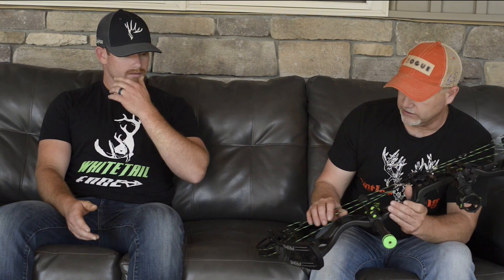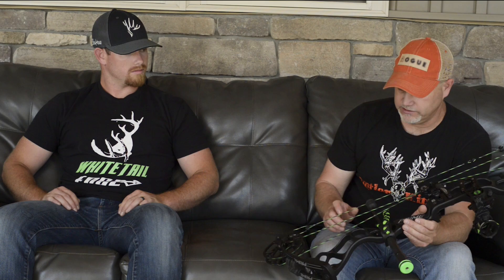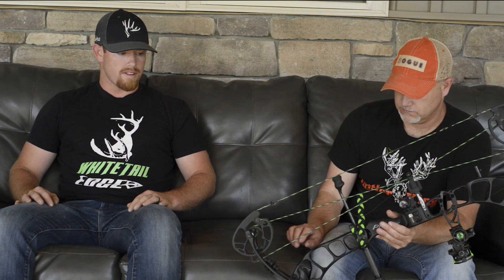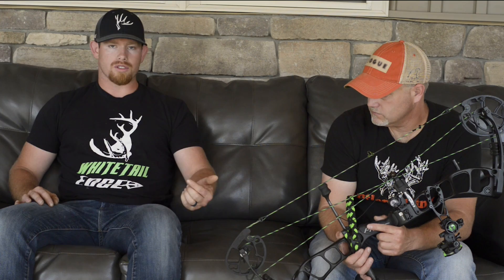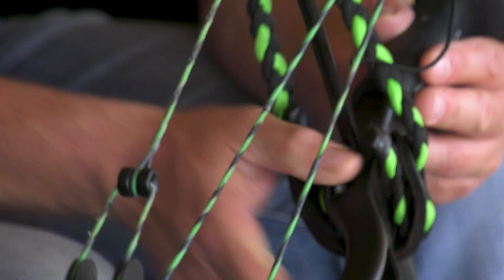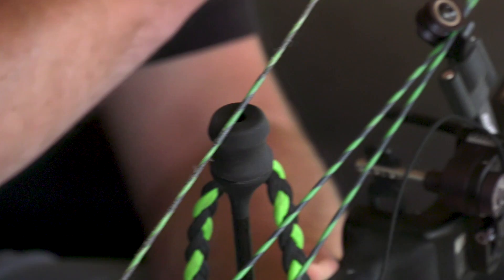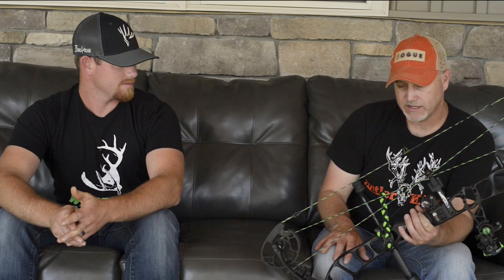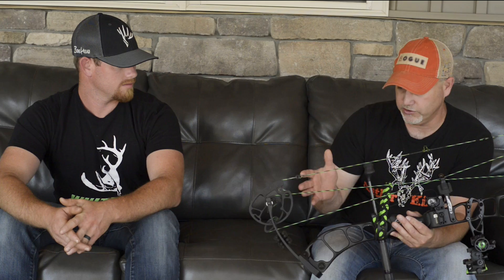Rogue Bowstrings Review | Whitetail Edge Gear Reviews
Ben and Javin run through a Rogue Bowstrings review. Ben and Javin explain that Rogue produces high-end professional bow strings that outperformed their expectations. Through Rogue’s process of end loop serving, engineered stretch, and twist count, the bow strings will consistently outperform any other string you put on your bow.
Ben and Javin both shoot the Whitetail Edge addition of the R19Pro. The R19Pro bow string uses the latest BCY 452X material money can buy and it is paired with the BCY-Halo servings and POWERGRIP center serving. The R19Pro bow string is fully customizable in color, including the Whitetail Edge edition in fluorescent green and black.

Whitetail Edge is a Web Base show designed to help hunters shorten that learning curve in taking mature Whitetail Bucks.

Follow along as Ben Rising, Melody Rising, Tim Woods, Travis Hake, JD Piatt and Thane Piatt bring you exciting Whitetail Hunts